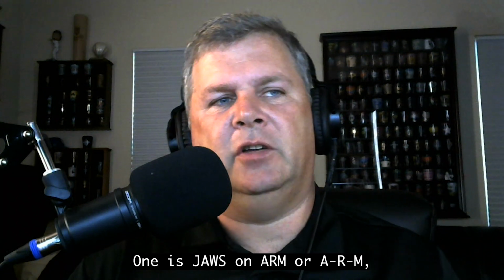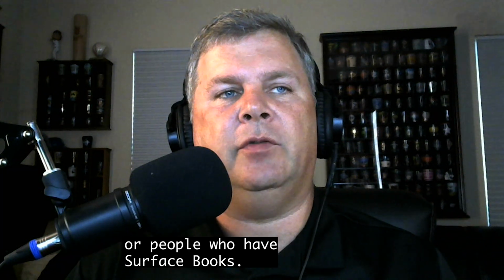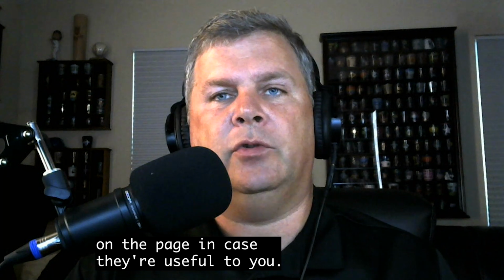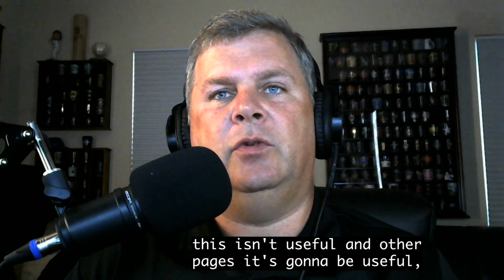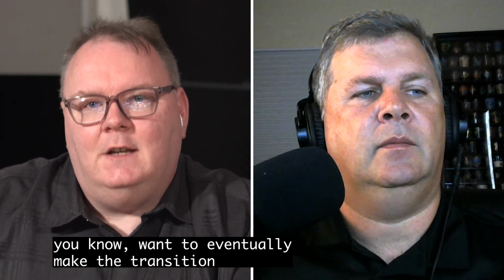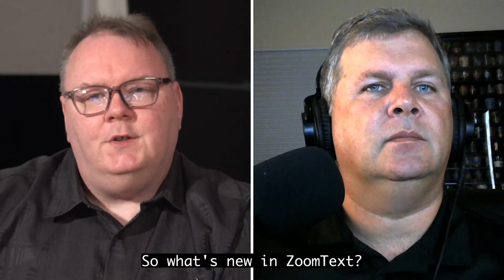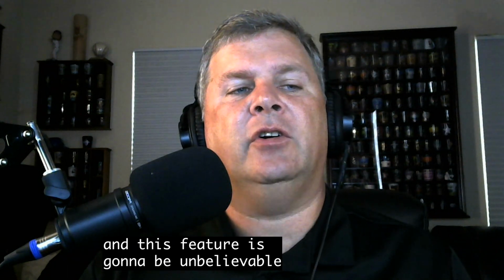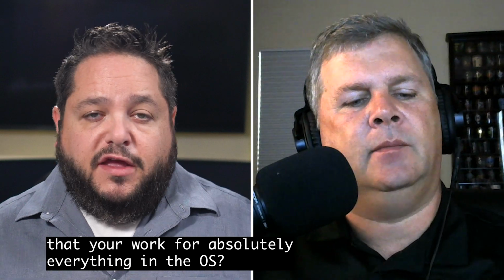Double Tap TV - Freedom Scientific's Matt Ater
In this video from Double Tap TV on AMI-tv Steven and Marc welcome VP of Software and Corporate Business Development for Freedom Scientific, Matt Ater. Matt walks us through some of the new features in Jaws 2023 and discussed the road map ahead.

About Double Tap TV
Double Tap TV is a weekly television show that covers all aspects of accessible and consumer technology. From the latest smartphones, tablets and TV’s to the most specialized tools that empower people with all types of disabilities – Double Tap TV covers it all. Every week hosts Steven Scott and Marc Aflalo interview key people in the tech world and discuss their roles. The show features accessible tech tips, hands-on tech reviews and the latest in tech news. Double Tap TV airs weekly on AMI-tv, a division of Accessible Media Inc, available Double Tap TV is hosted by Steven Scott (@BlindGuyTech) and Marc Aflalo (@marcaflalo) with frequent contribution from Shaun Preece (@TheBlurredNerd) and Mitchell Whitfield (@m_whitfield)

Connect on twitter @DoubleTapOnAir
On Facebook at @DoubleTapOnAir

Like Double Tap TV? Listen to the Double Tap Podcast for the latest in accessible tech news, reviews and interviews. The podcast is available on every podcast platform